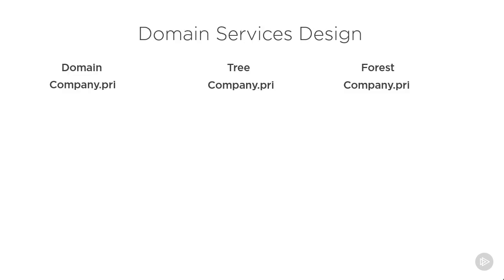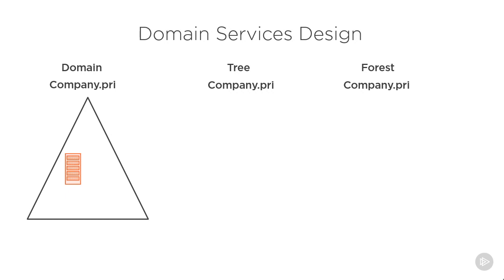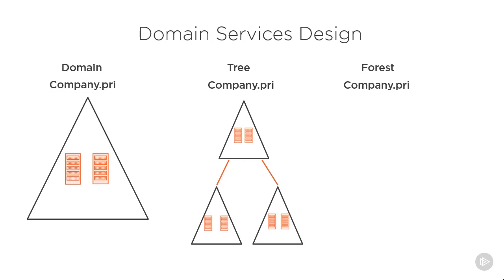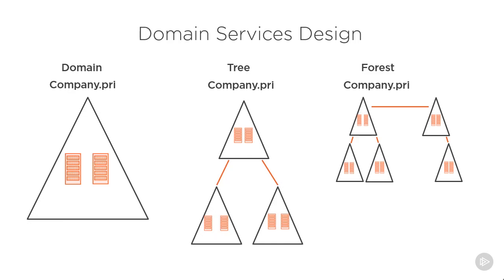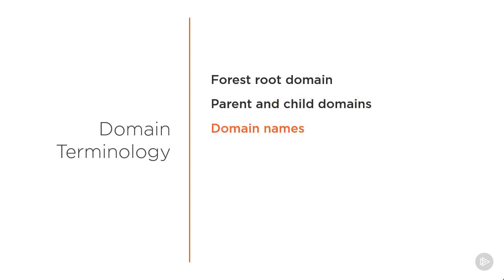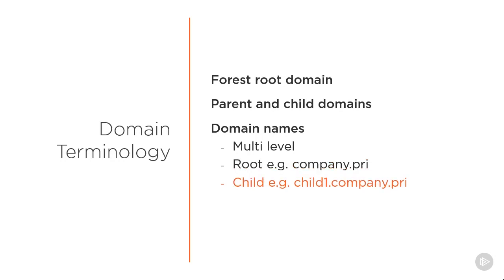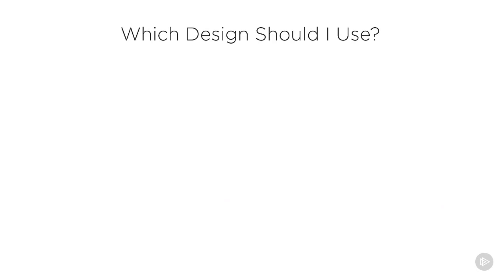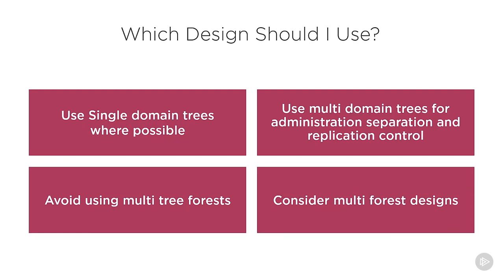03 What Is Active Directory Domain Services